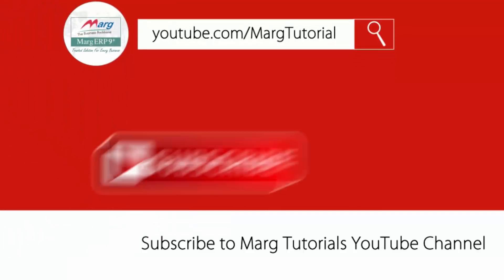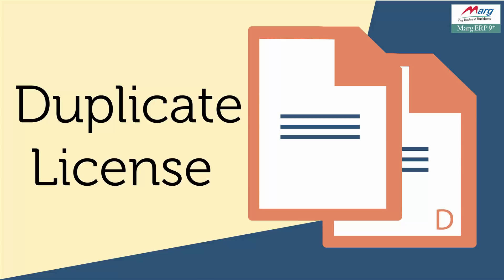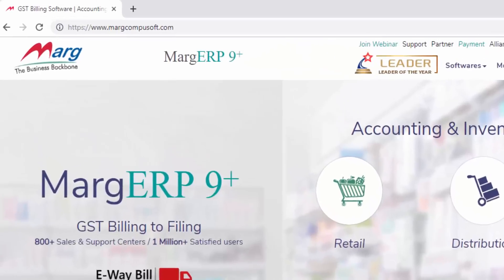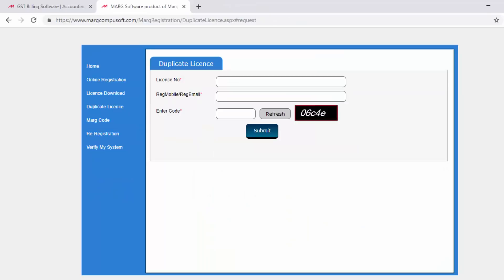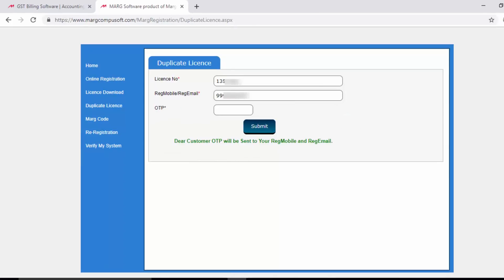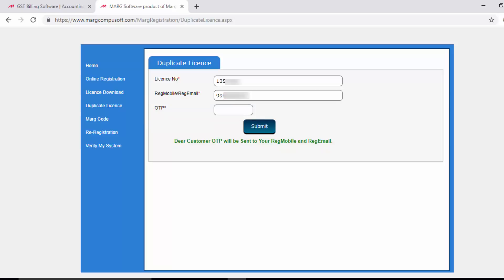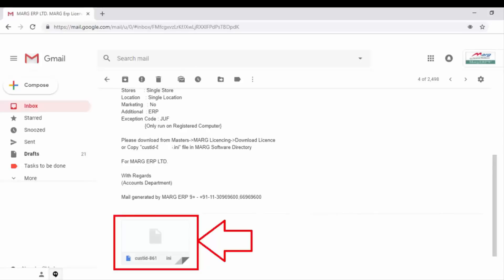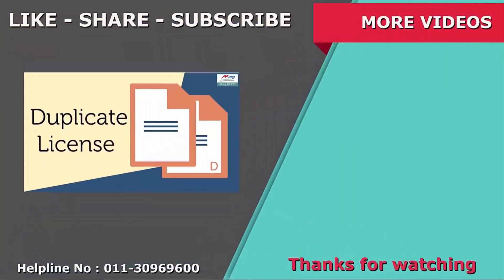Process to Receive License File from Website [English]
This video will teach you how to receive a duplicate license file of Marg ERP. A duplicate license file is required when your Marg ERP license expires and the software asks you to verify your computer. You can get the duplicate license file from Marg ERP’s website.